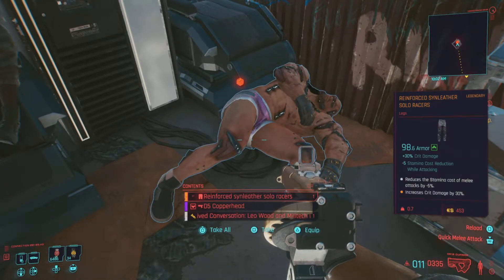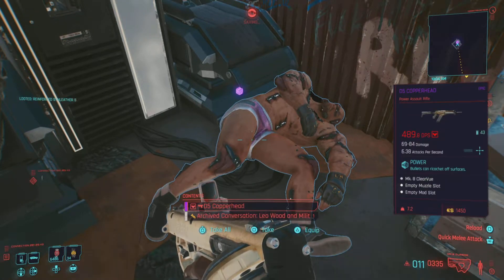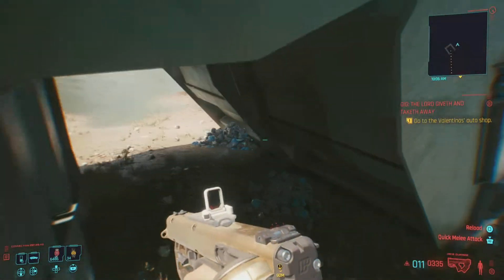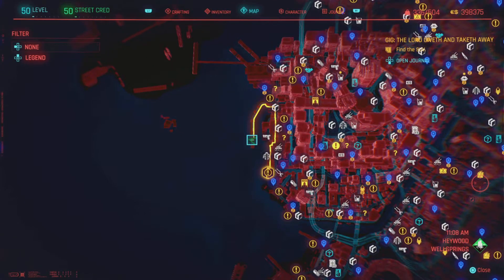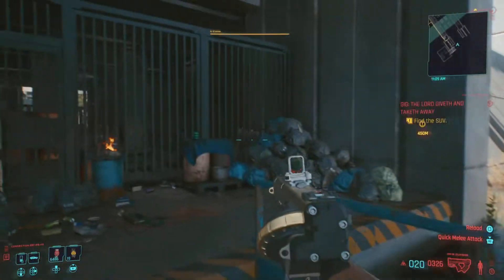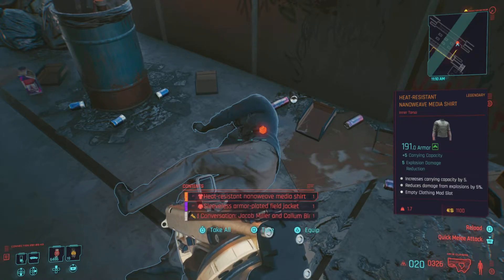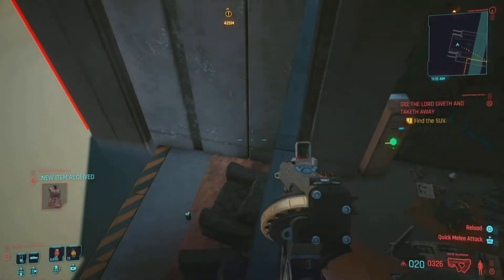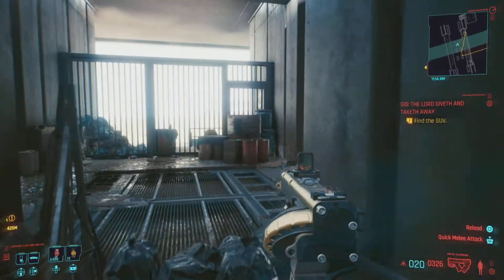Hidden Legendary Clothing Locations in Cyberpunk 2077